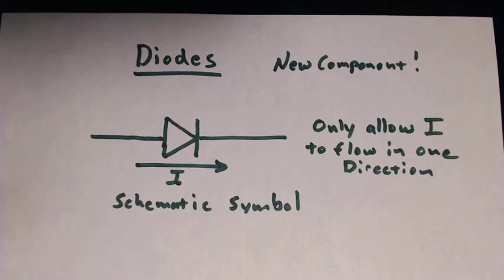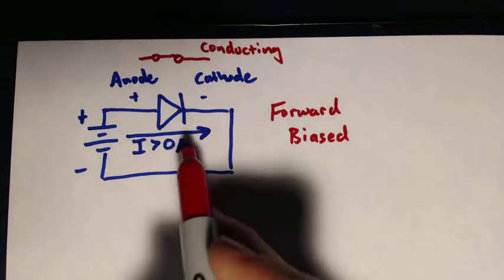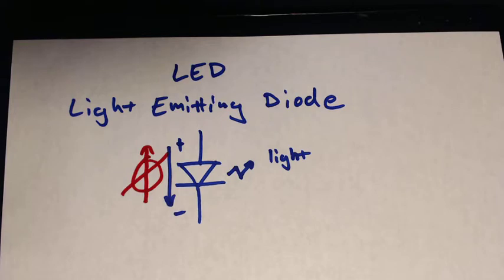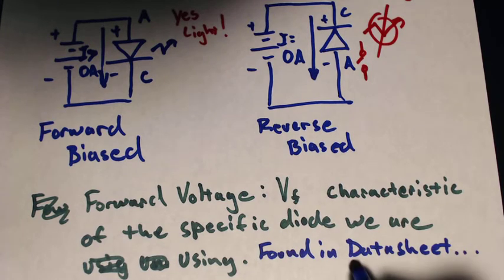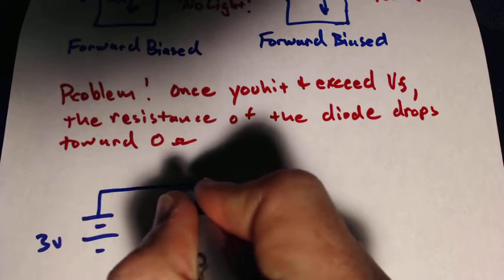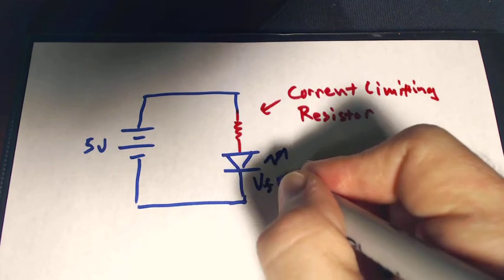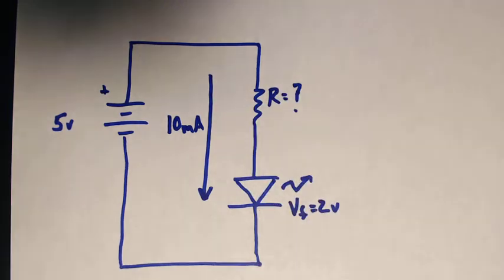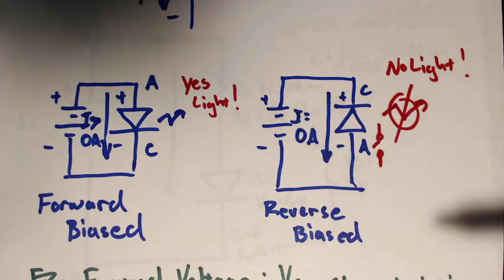211 Lect 4 Diodes